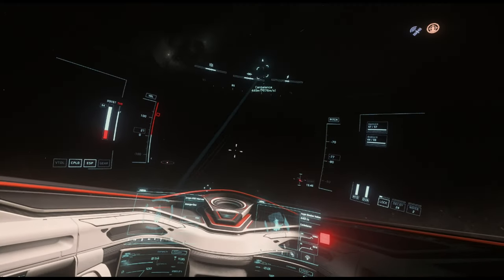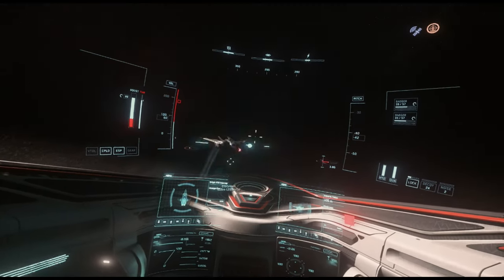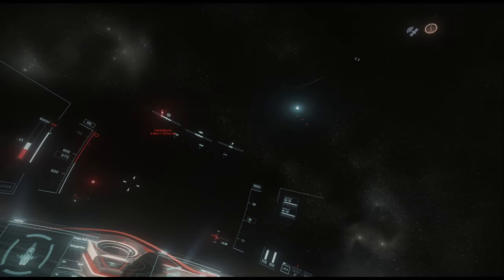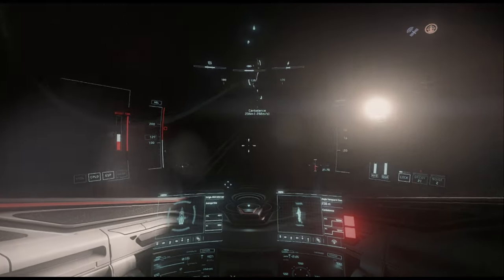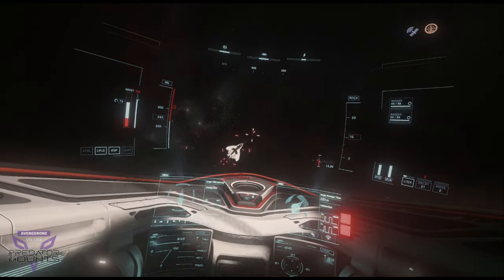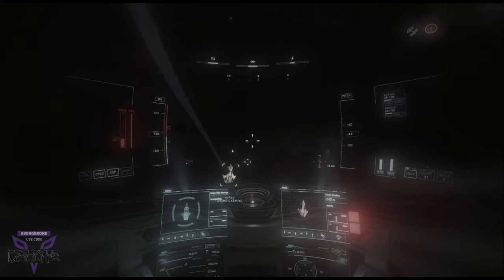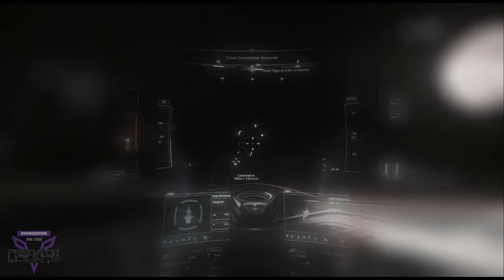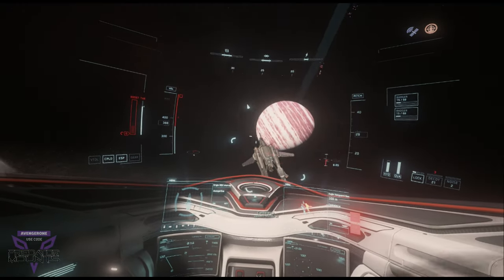M50, why cross-section matters!